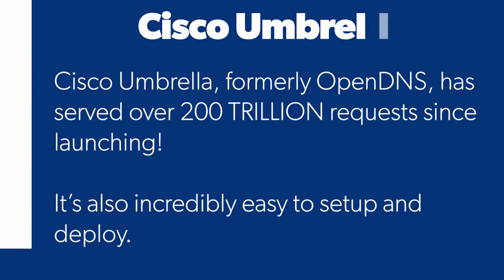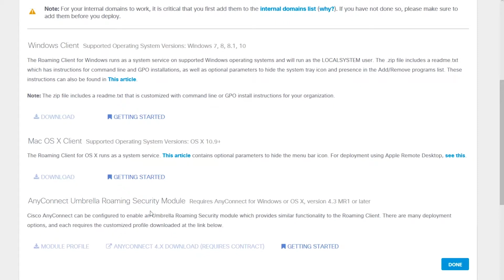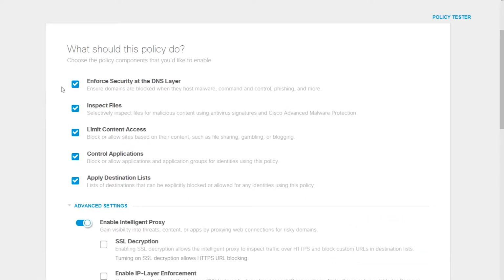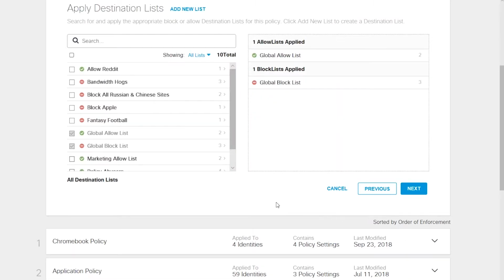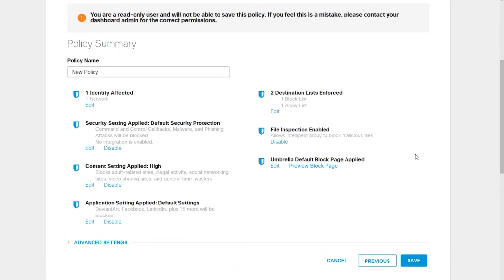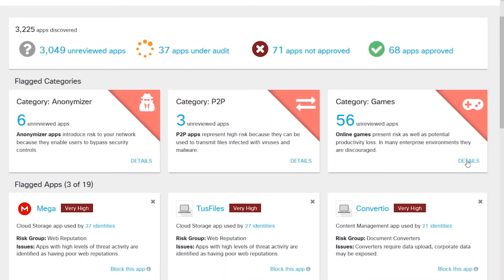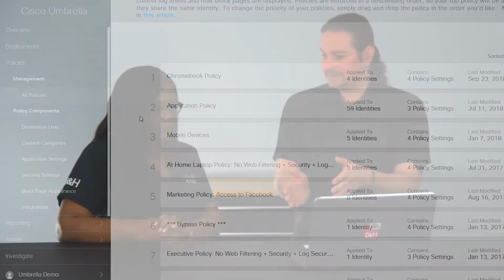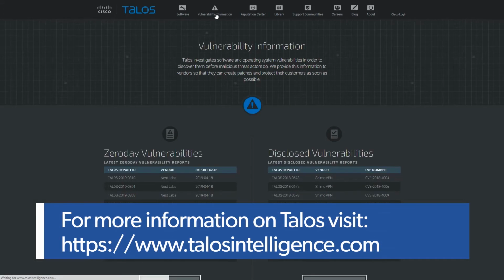An Exploration of Cisco Umbrella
Built into the foundation of the Internet, Cisco Umbrella is a cloud security platform that provides the first line of defense against threats, from wherever users access the Internet - on or off the corporate network. Join Colleen Salmon, D&H Cisco Sales Engineer, and Nick Kelly, Cisco Consulting Systems Engineer for Security, for an in-depth overview on how to deploy Cisco Umbrella in minutes and utilize the threat intelligence and context to block threats before they become attacks.